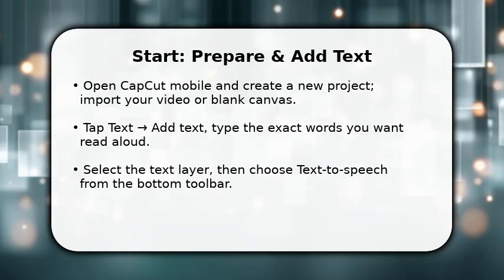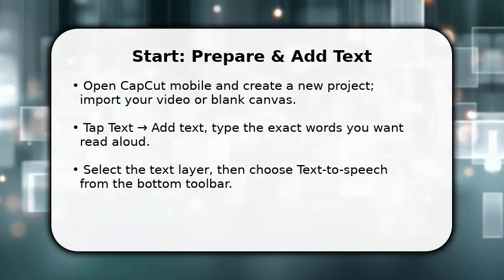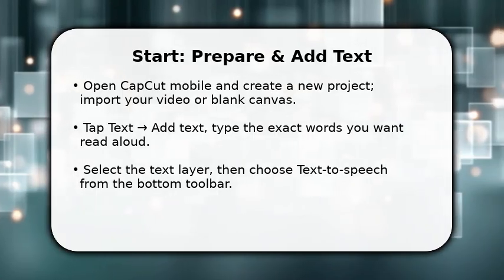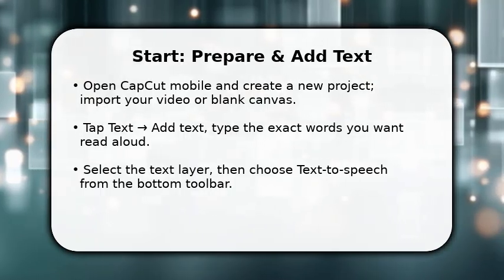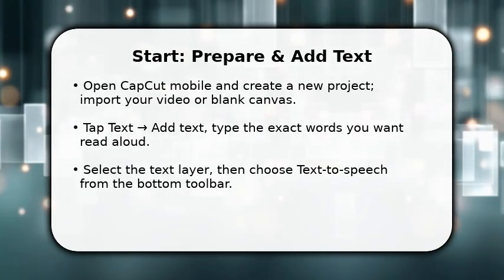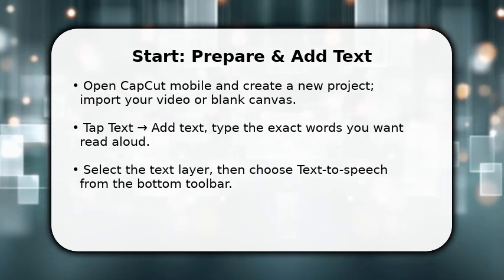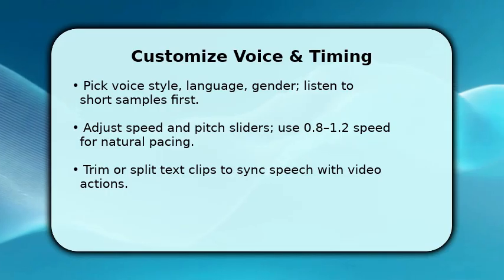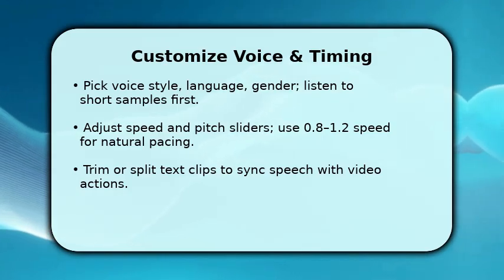How to Use Text to Speech on Capcut Mobile (updated)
Discover the latest features of Capcut's text-to-speech functionality on mobile devices. This video tutorial guides you through setting up and using this feature to enhance your listening experience while multitasking or accessing content hands-free.